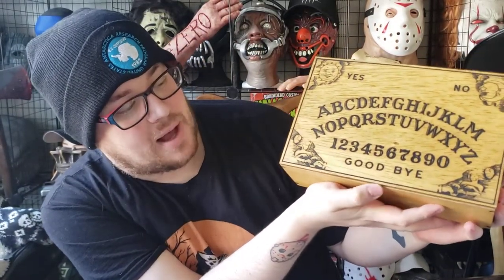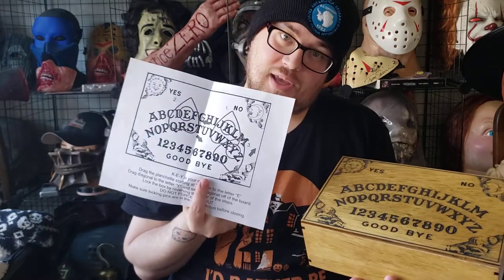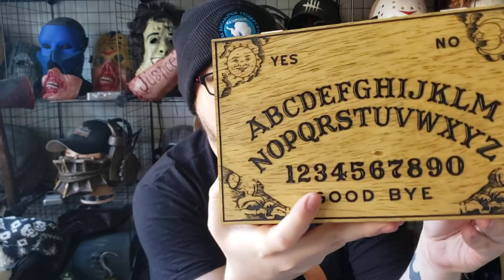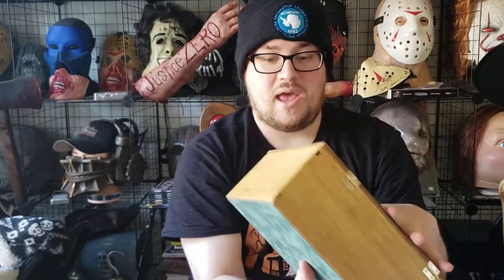Etsy Product Review - Wooden Ouija Board Lock Box by Carved with Light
Carved with Light Etsy Shop =